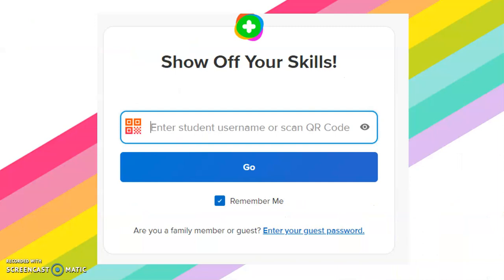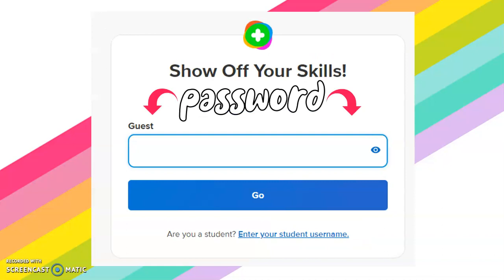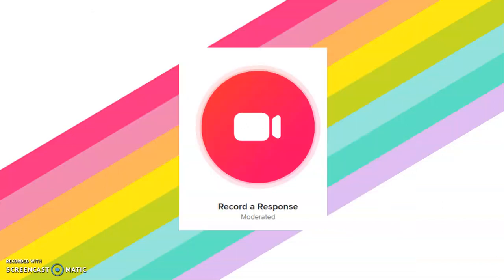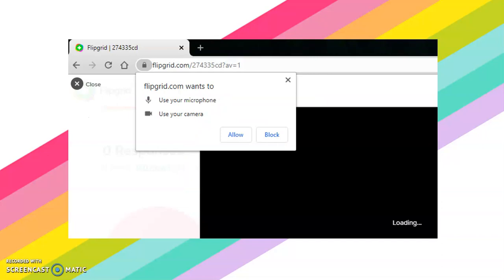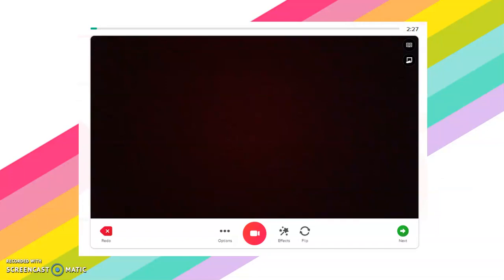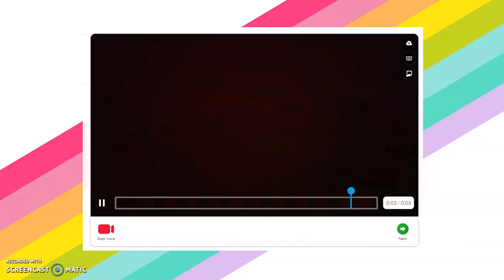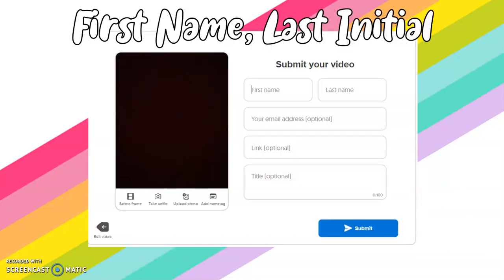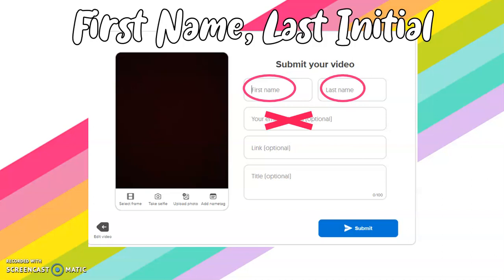Recorder Lesson Five: SHOWTIME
Be sure to check out our S'more page to submit your performance!